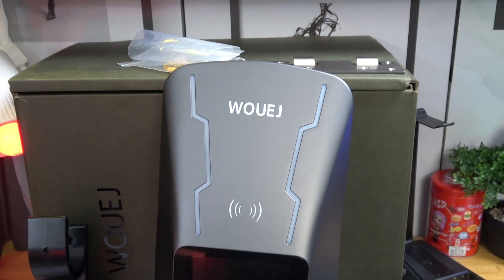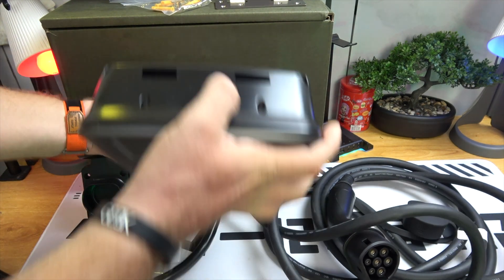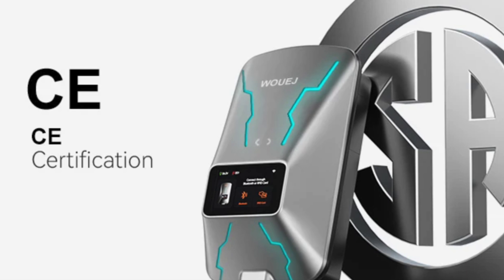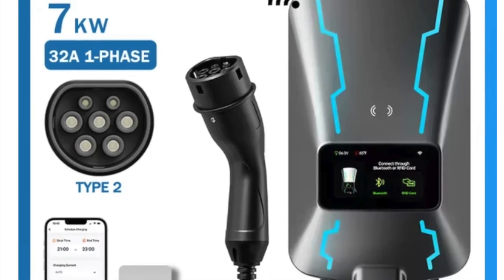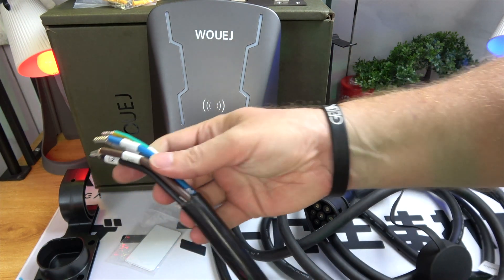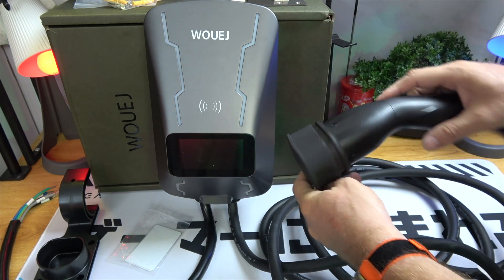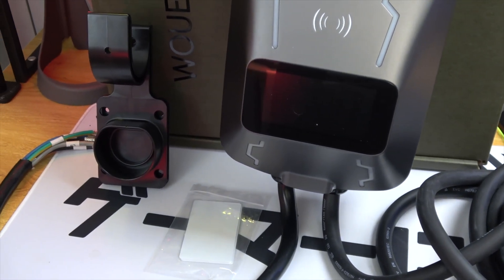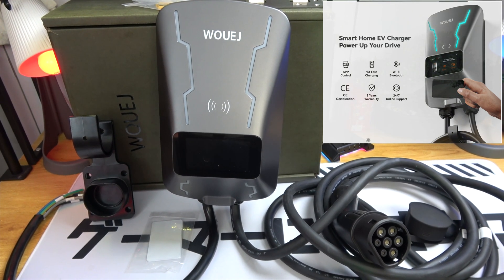Finally, Ultra Fast Home Charging for Your Electric Car!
Introducing the WOUEJ-EV Type 2 Charging Station, your ultimate solution for fast home charging. Capable of delivering up to 22KW, this station will transform your electric vehicle charging experience by significantly cutting down waiting times. Ensure your electric vehicle is always ready to hit the road with efficiency and convenience. Don't miss out on this revolution in electric vehicle charging.

By GLG